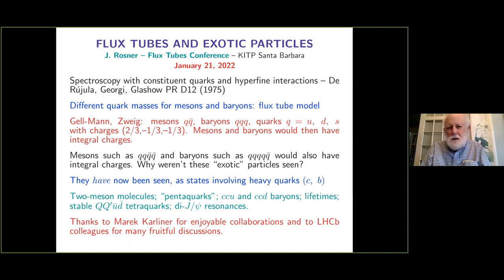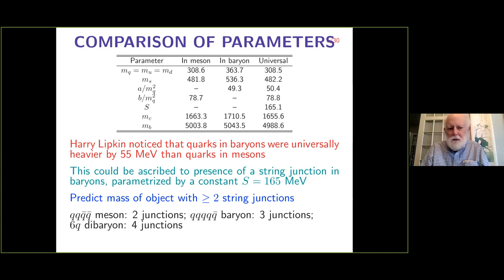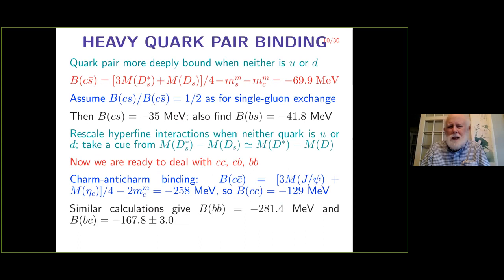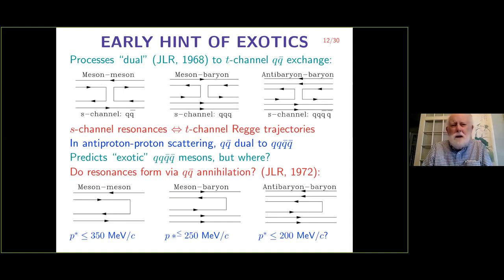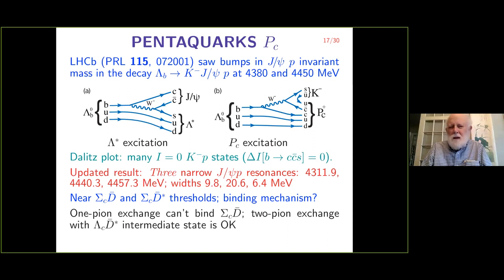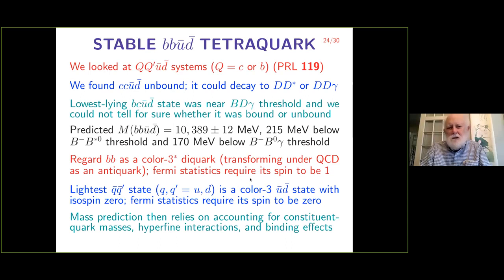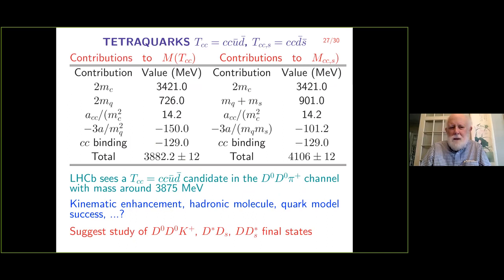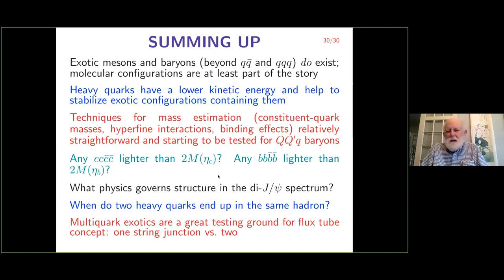Flux Tubes and Exotic Particles ▸ Jon Rosner (U. Chicago) FLUXTUBE-C22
Recorded as part of the Confinement, Flux Tubes, and Large N KITP conference

Color confinement is among the most important and fascinating phenomena in fundamental physics. Non-Abelian gauge theories exhibit asymptotic freedom, the vanishing of the gauge coupling at short distances. The converse effect is its growth at long distances, which gives rise to a host of non-perturbative phenomena, most prominently the formation of bound states: Colored quarks and gluons are not observed in nature, but are confined into color singlet hadrons. An essential, although still unproven, mechanism for color confinement is via formation of chromolectric flux tubes. Such flux tubes have been observed in lattice simulations, and they appear in the gravity duals of confining gauge theories. The large N limit of gauge theories offers a particularly clean setting for studying the confining string, since string splitting and joining is suppressed. The primary goal of this KITP program is to bring together experts on color confinement, string theory, lattice gauge theory, gauge/gravity duality, large N methods and integrability, in order to combine different perspectives and apply new dynamical insights to this classic problem.

Conference Coordinators: Sergei Dubovsky, Monica Guica, Igor R. Klebanov, and Pedro Vieira

fluxtube-c22